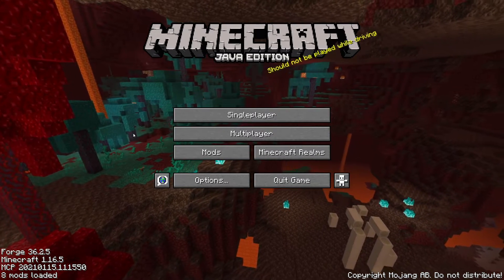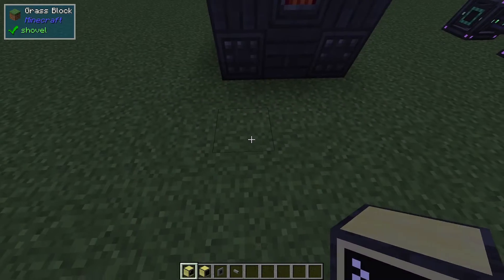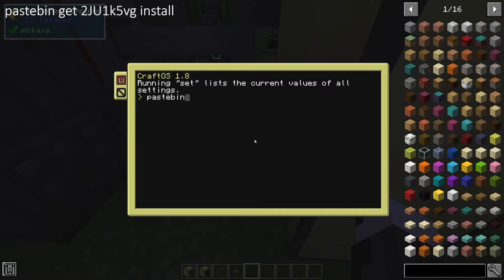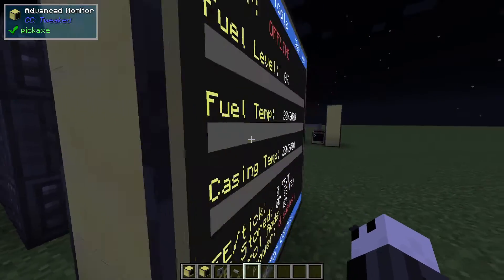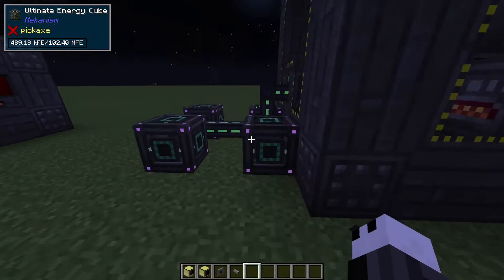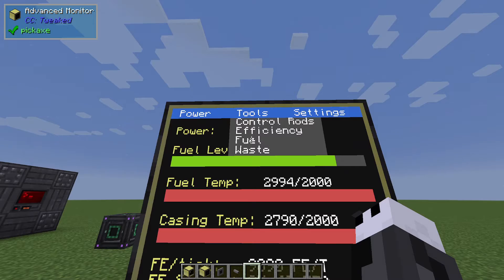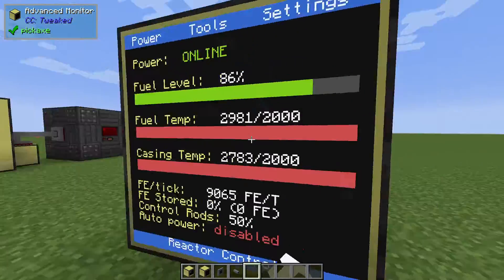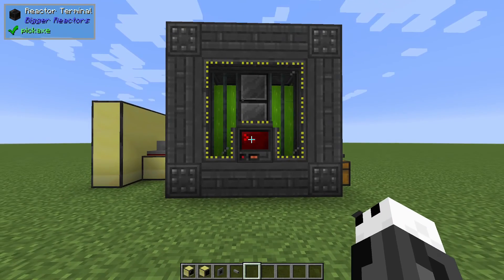Bigger Reactors + CC:Tweaked Compatibility Tutorial | Minecraft 1.16.5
Hey guys! It's been a while, but here is an updated version of the video that I posted a few years back showing how to set up a ComputerCraft control system for a Big Reactor. This time, I'm working in MC version 1.16.5 and using Bigger Reactors and CC:Tweaked.

Intro: 00:00
Installation: 00:48
Features: 03:37